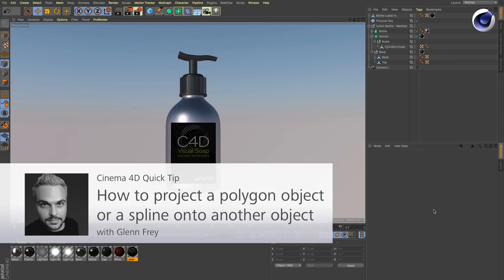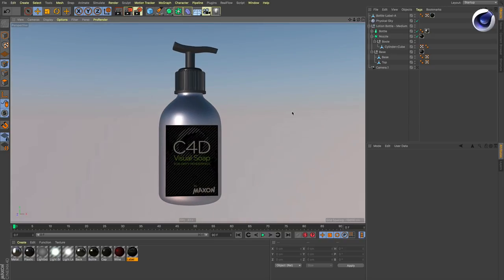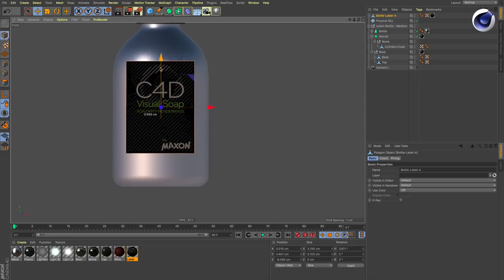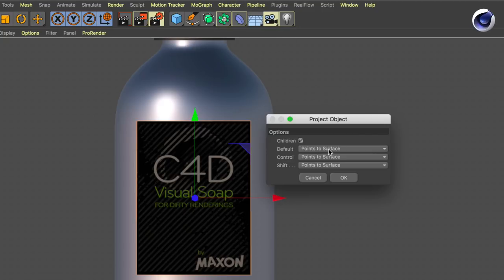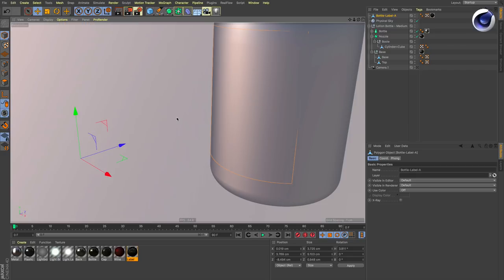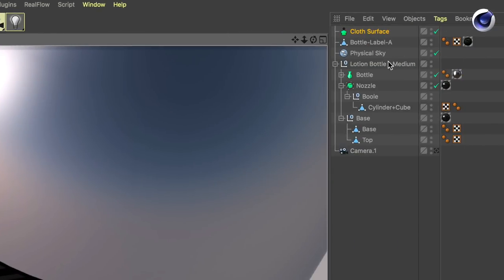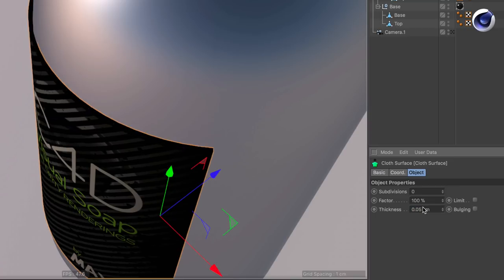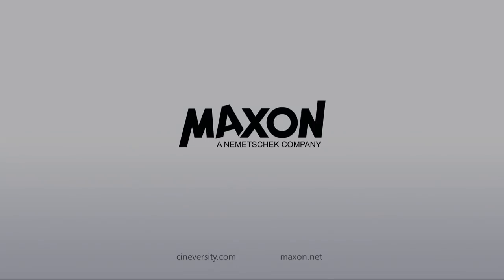Tip - 189: How to project a polygon object or spline onto another object